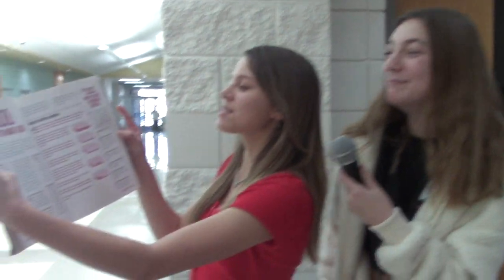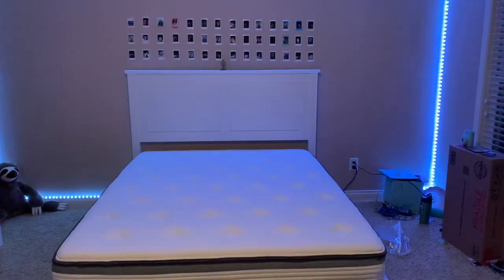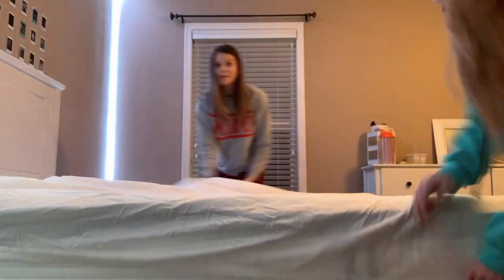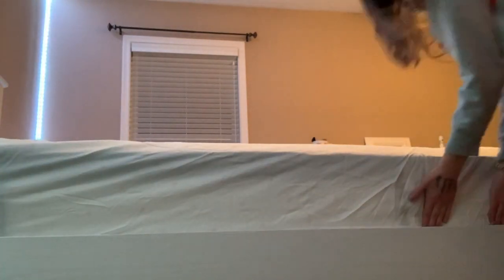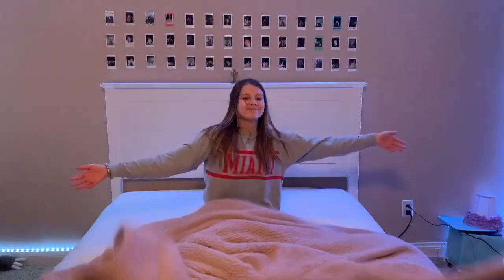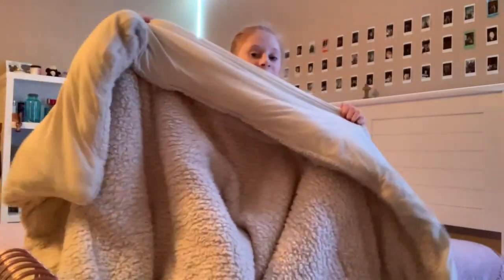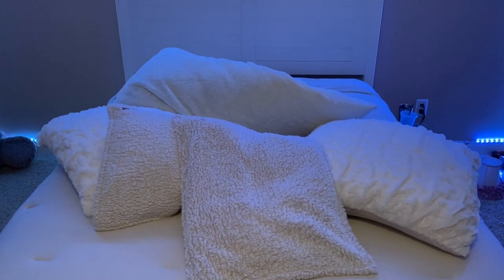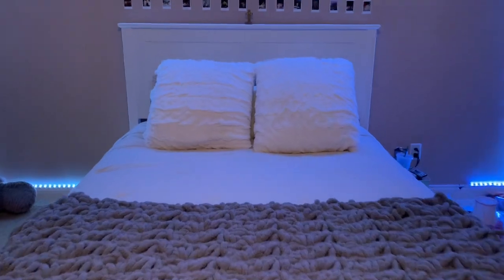How to make a bed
This video shows everyone how they can make the perfect bed.